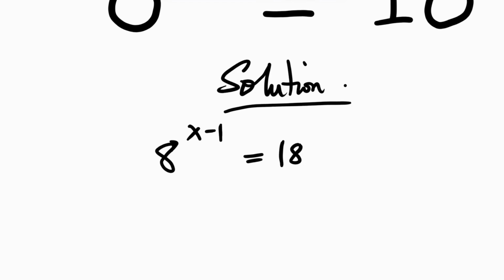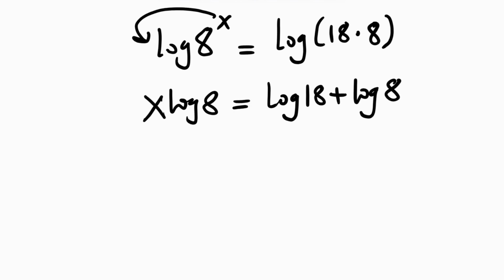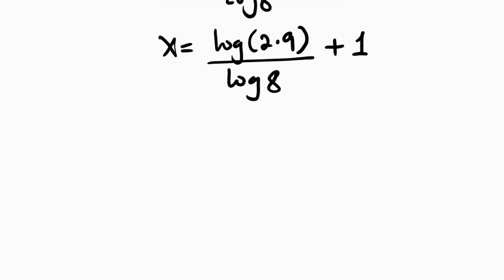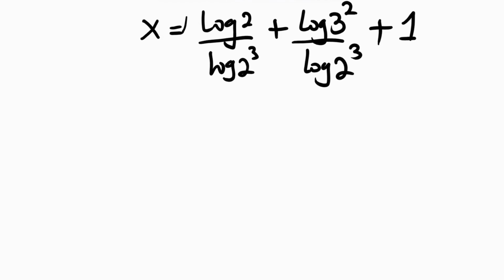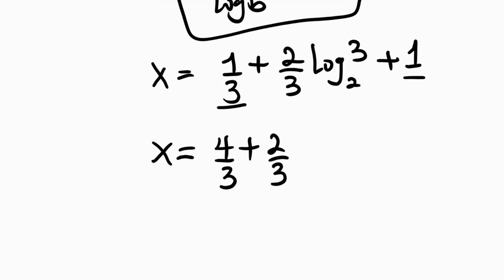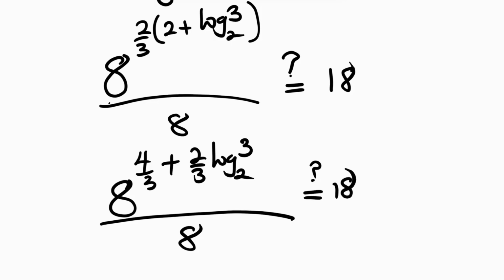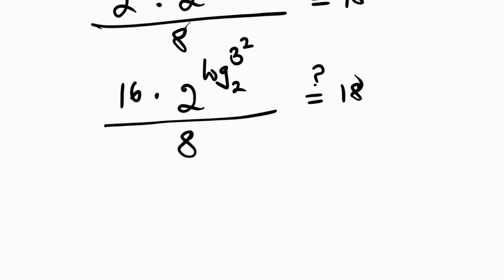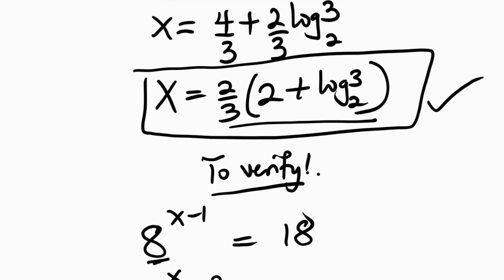Exponent | Math Problem: 8^(x-1) = 18 | Solve For X | Exponential Math